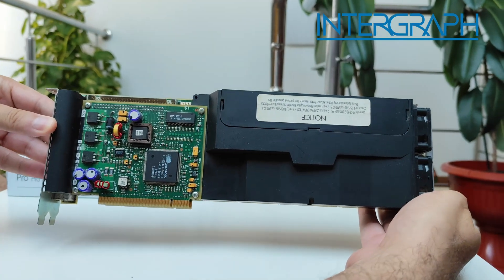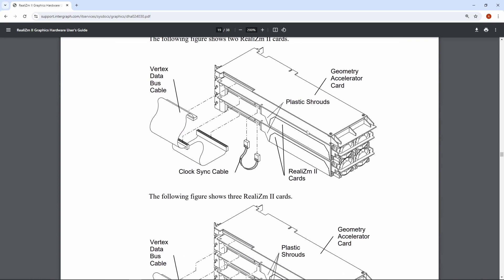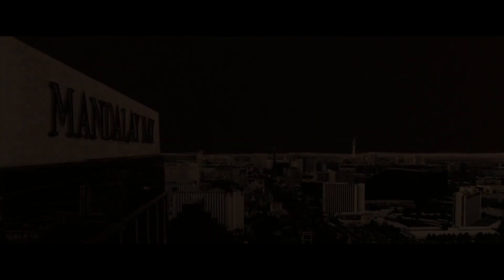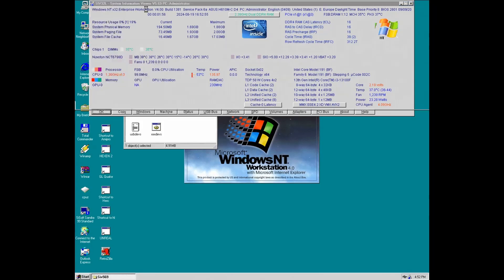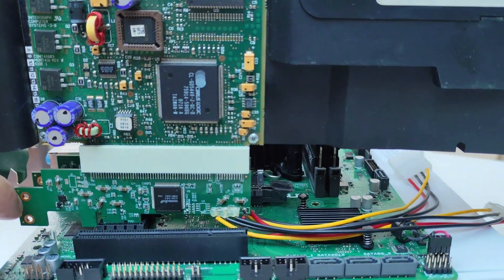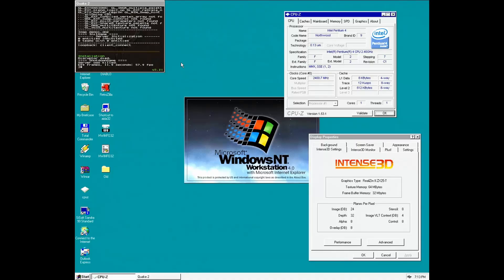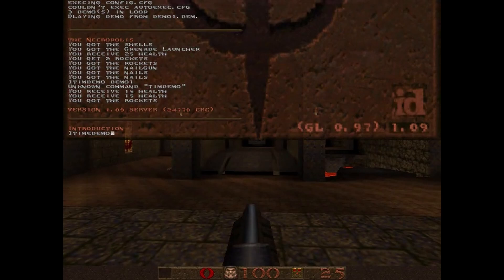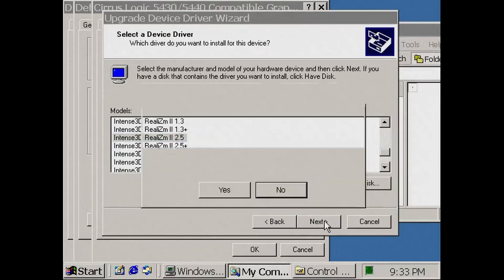Testing a Rare (and HUGE) 1998 Intergraph 3D Accelerator on a Modern PC!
Founded in 1969, Intergraph powered NASA and US Army projects and dominated the CAD and workstation industries. The Intergraph RealiZm II graphics card originally sold for around $3,000 to $5,000 USD, depending on configuration and bundled workstation. In this video, we check the RealiZm II ZX25 which includes 32 MB of frame buffer memory and supports resolutions up to 2.5 Mpixels (1824 x 1368). It is an OpenGL-based 3D graphics accelerator and uses an industry-standard PCI bus interface. But can this relic of 3D graphics history still work on a modern Intel 13th Gen PC?

We test this beast on two setups:

    A modern Intel Core i3 13th-gen system using dual PCIe-to-PCI adapters

    A PCI-friendly Asus P4S800 motherboard from 2004 with a Northwood Pentium 4

Watch us push this card to run classic games like Quake 2, GLQuake, and Return to Castle Wolfenstein, exploring its performance at 32-bit color depth. We also uncover challenges with drivers, PCI Express adapters, and unsupported configs, plus a peek at Windows NT4 and Windows 2000 compatibility.

Chapters:

0:00 - Intro: Checking Out a Massive Intergraph 3D Card
0:21 - The Intergraph Legacy: NASA, CAD, and Being Sold Off
0:52 - Meet the Card: RealiZm 2 ZX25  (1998)
1:25 - The Ultimate Test: Card on a Modern Intel 13th-Gen PC
2:24 - Booting Windows NT4 on the Modern Setup
3:45 - Mandatory Quake 2 Test on a Business Accelerator
4:36 - Testing on a PCI-Friendly Motherboard (Asus P4S800)
5:58 - Benchmarks: Quake 2 and GLQuake Frame Rates
7:03 - Pushing It: Playing Return to Castle Wolfenstein (2001)
7:34 - Looking Ahead: Windows 2000 Drivers
7:49 - Outro: Thanks for Watching!